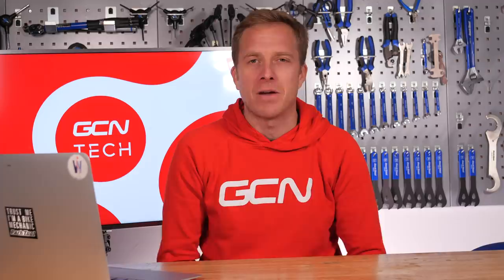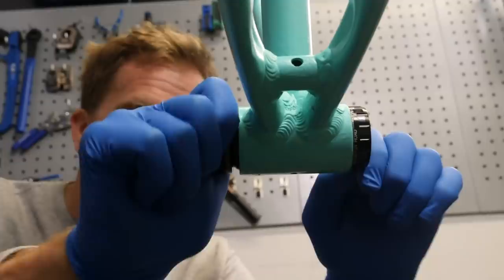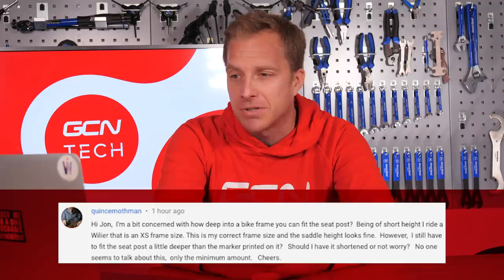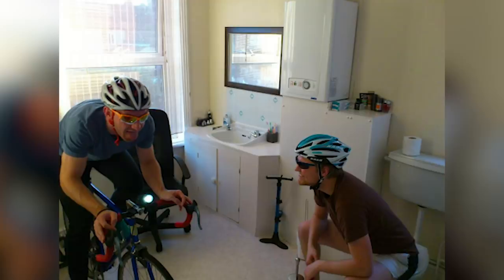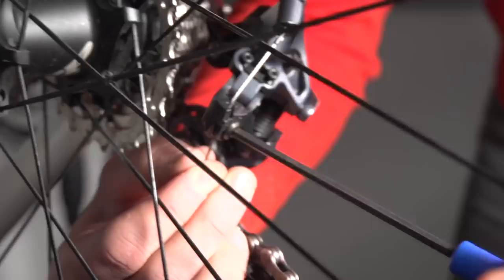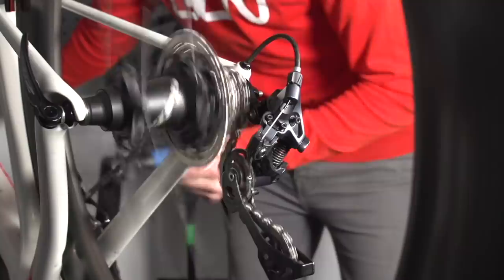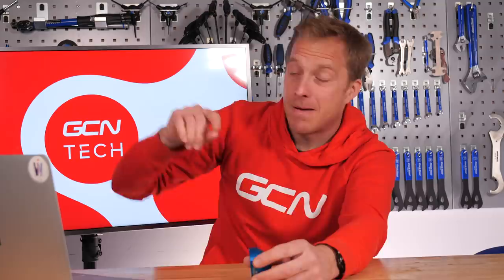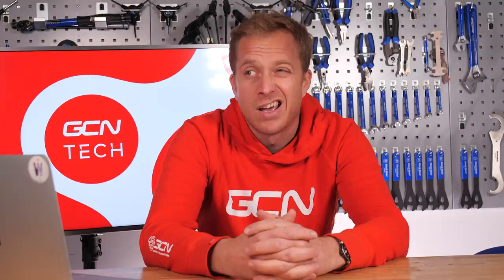Cantilever Brakes For A Gravel Bike Build? | GCN Tech Clinic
How can you combine a modern road bike groupset with cantilever brakes for a gravel bike build? How do you identify which type of threaded bottom bracket your frame has? Can you have too much seatpost inside your frame? How do you remove a stuck fork? Jon is back in the Tech Clinic to answer all of your cycling tech questions 🔧

We love to help here at GCN Tech so if you've got a cycling tech question for us, leave it in the comments below using AskGCNTech and we'll try and answer it in a future clinic.

If you'd like to contribute captions and video info in your language, here's the

Bubinga - Giants' Nest
You Whispered To Us - Tomas Skyldeberg